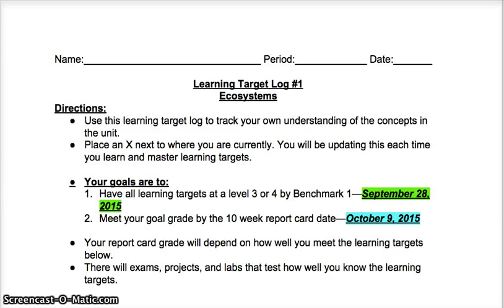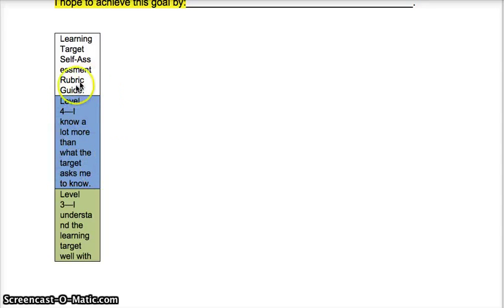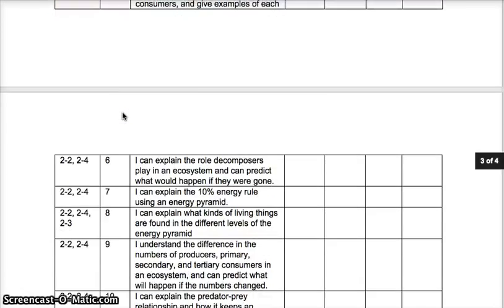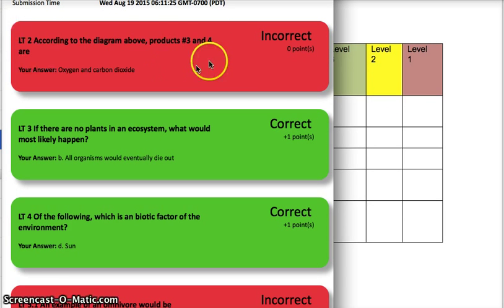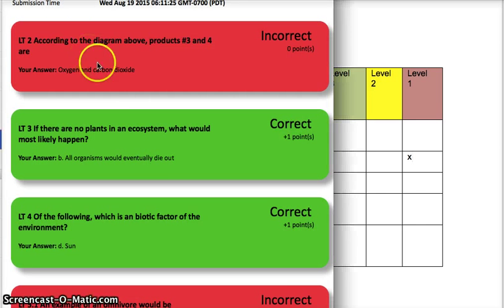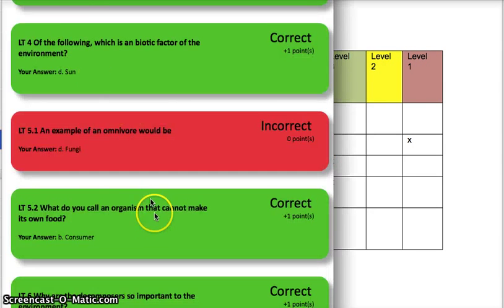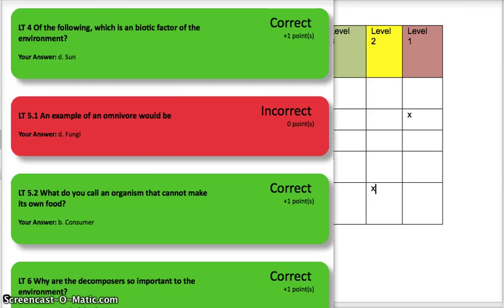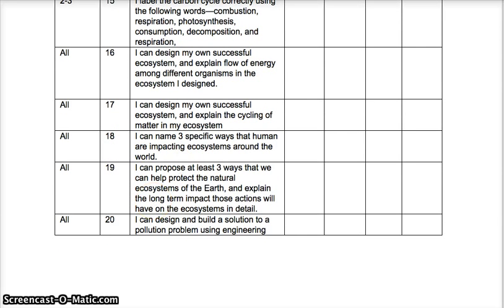How to complete your learning target log